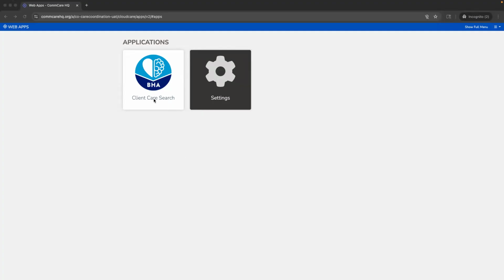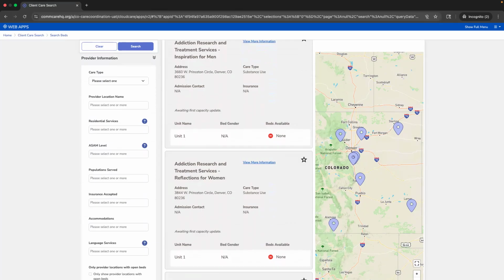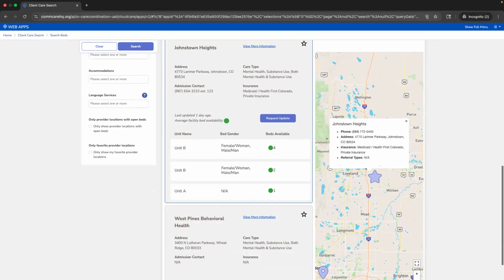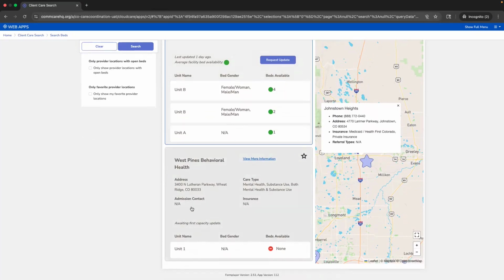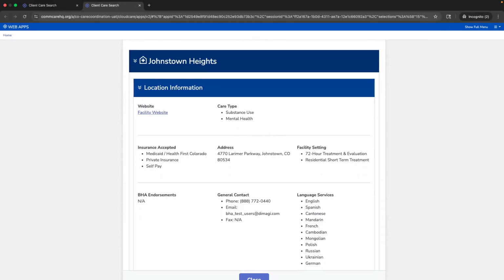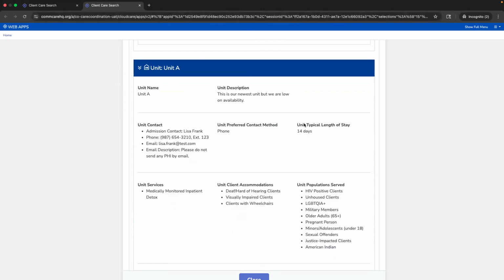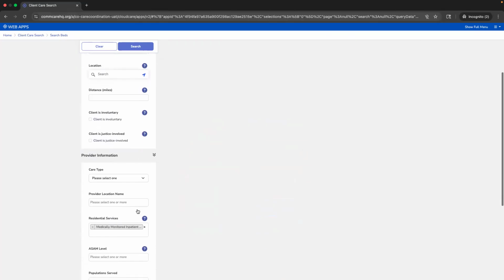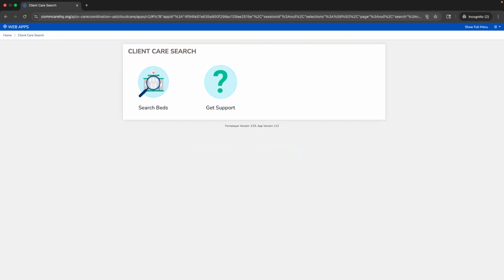Client Care Search Training Video: Search for Beds